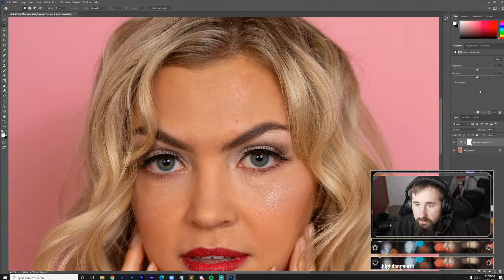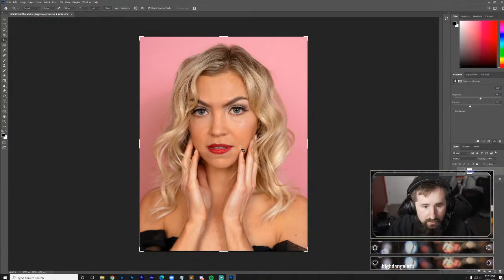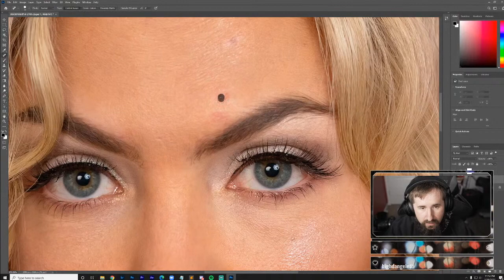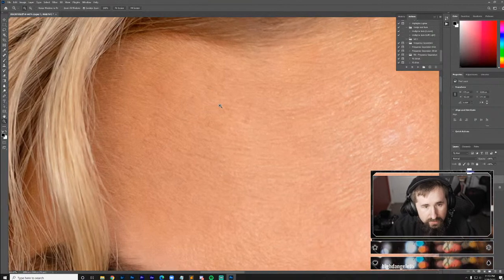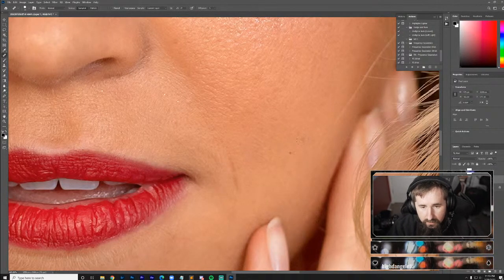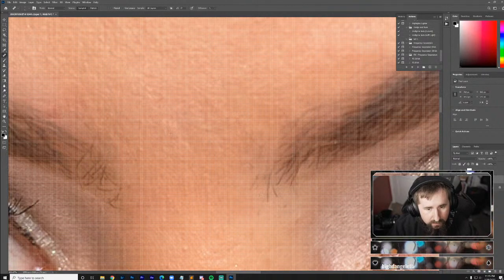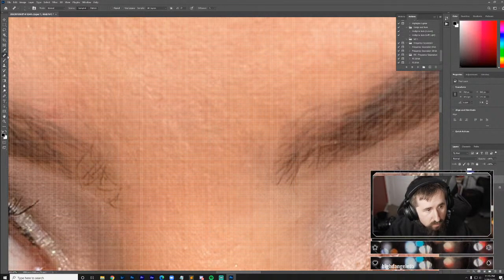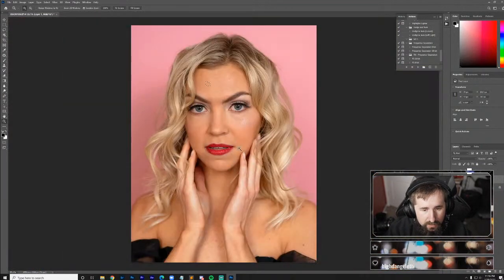Editng some shots